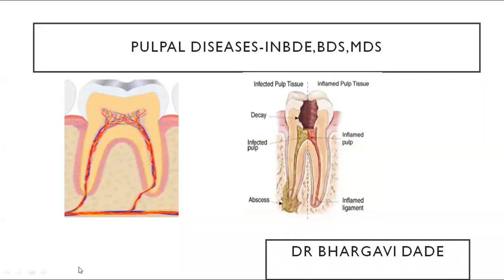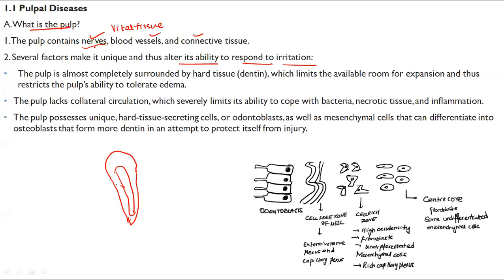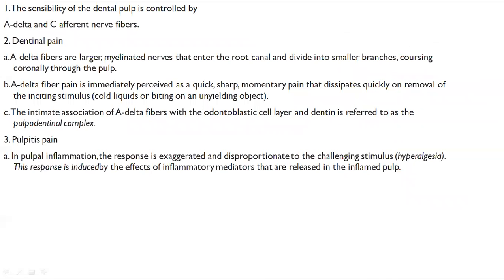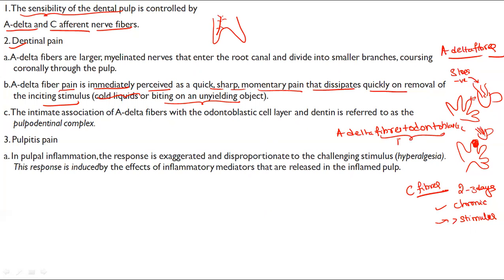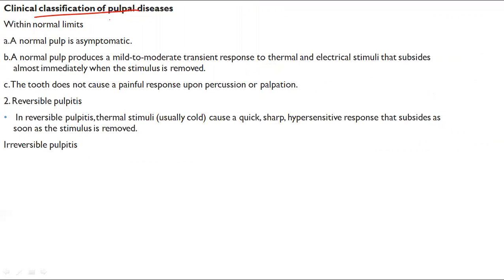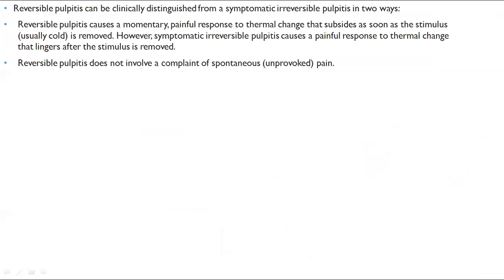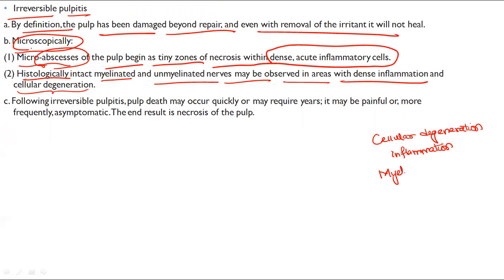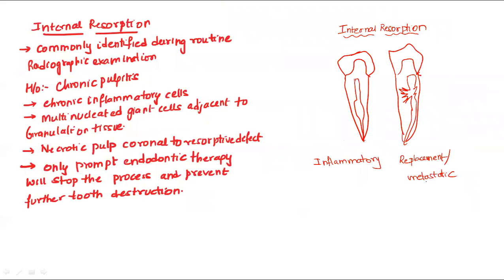PULPITIS-INBDE,MDS,BDS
Pulpitis is inflammation of the dental pulp.

The pulp inside a tooth consists of vascular tissues, blood supply, nerves, and connective tissue.
 When the pulp is inflamed, a person may experience pain from the tooth’s nerve.
Pulpitis can be reversible or irreversible.

Reversible pulpitis
In reversible pulpitis, there is typically mild inflammation in the pulp, and people have short-lived pain.

If a person is experiencing reversible pulpitis, a tooth may have a cavity, but it is not deep yet, and so there is an absence of Source of bacteria in the pulp.

With the reversible form of pulpitis, eating something sweet or cold may cause pain, but this pain goes away once the stimulant is gone.

The tooth pulp is typically healthy and, with treatment, it is possible to save the tooth and for the nerve to heal.

Irreversible pulpitis
Irreversible pulpitis is one of the most frequent reasons for a person to seek emergency dental treatment.

Irreversible pulpitis occurs when bacteria spread to the nerve.

Irreversible pulpitis typically causes intense pain that may be spontaneous, lingering, and radiating.
Irreversible pulpitis pain may be so severe that it wakes a person up at night.